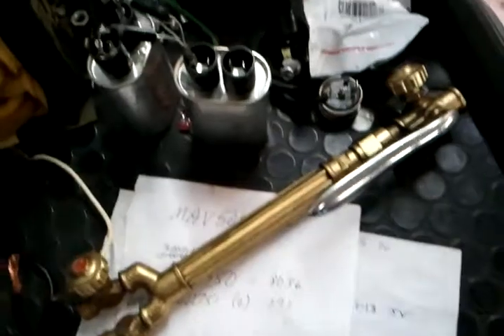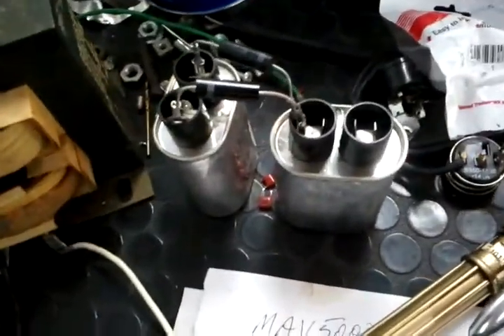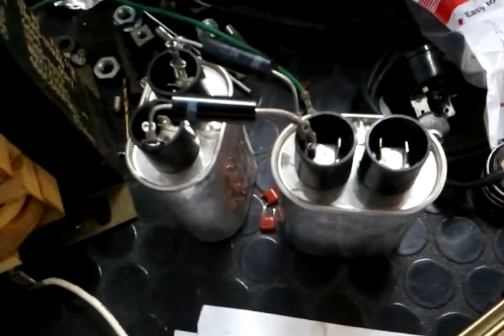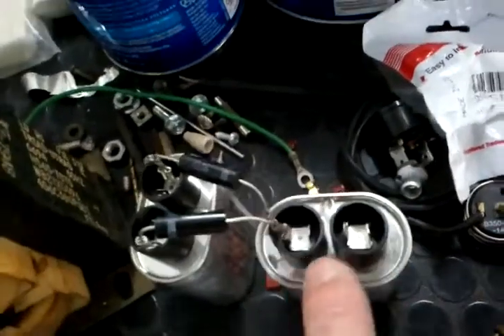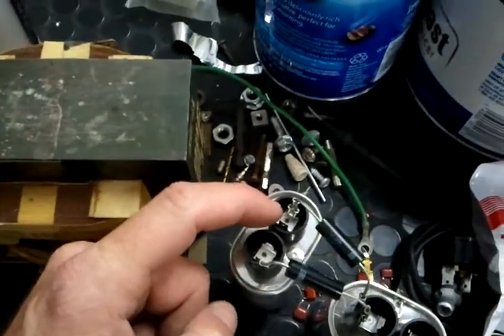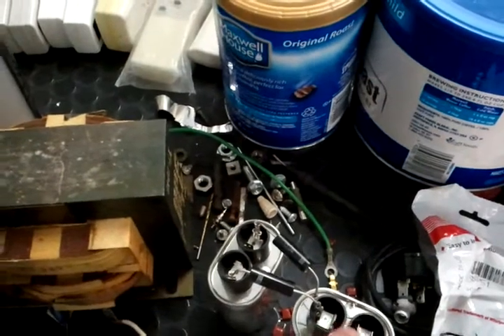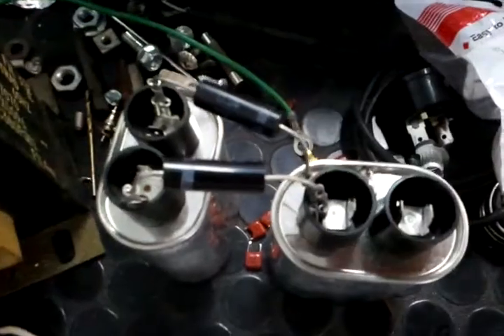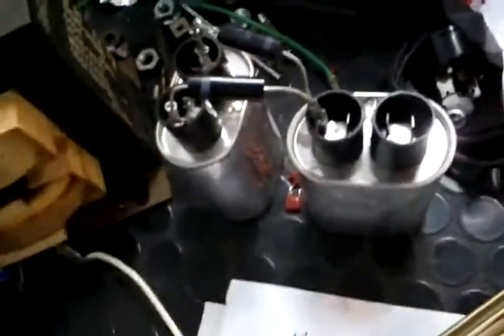Easy high voltage DC power supply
Just working on some pieces for my intercalated graphite exfoliation project to build super capacitors.  This could be useful for lots of other things like splitting water, or a small tesla coil.  The voltage rating for caps is around 2100 volts.